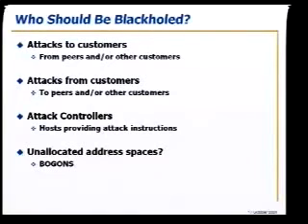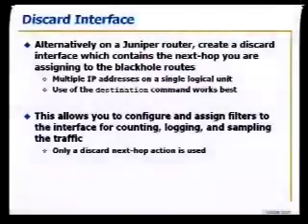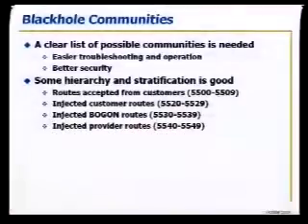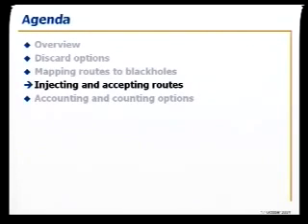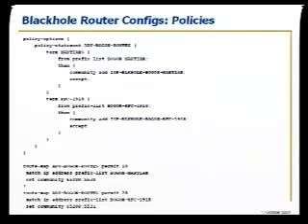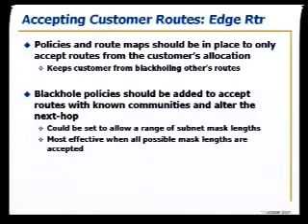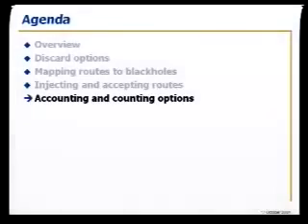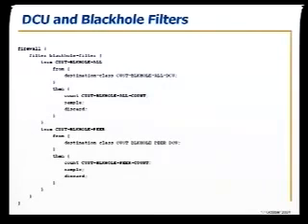Tutorial Options for Blackhole and Discard Routing